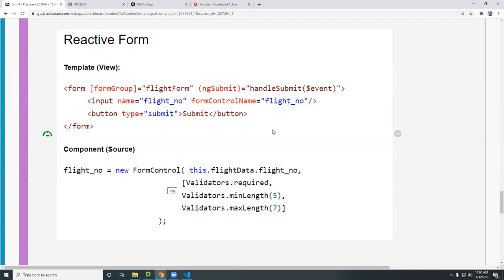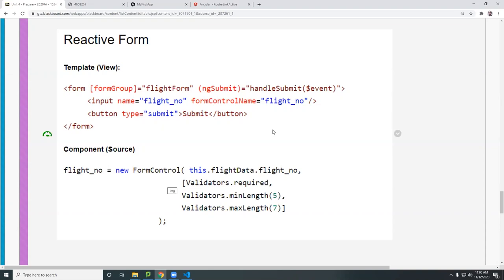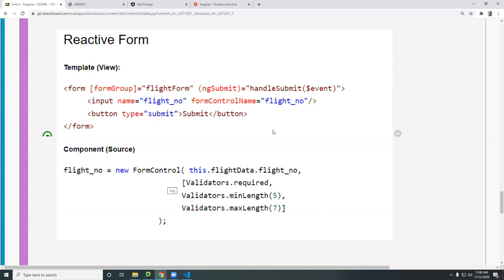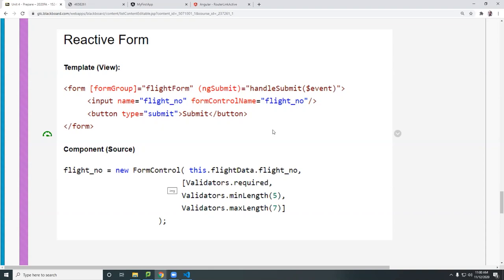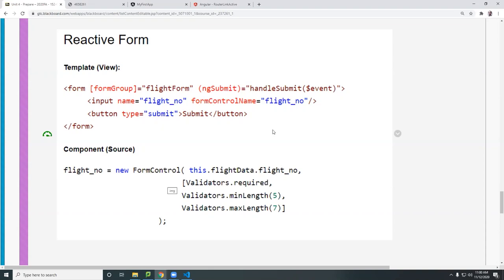Angular Reactive Form Explained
⭕ Overview
There are two types of web forms used in Angular:  Template-Driven and Reactive.  In this video, I'll explain the concept of the Angular's Reactive form.

⭕ Chapters
  0:00 - Introduction